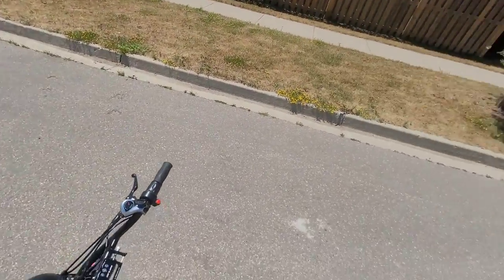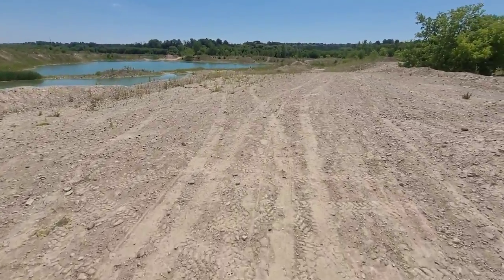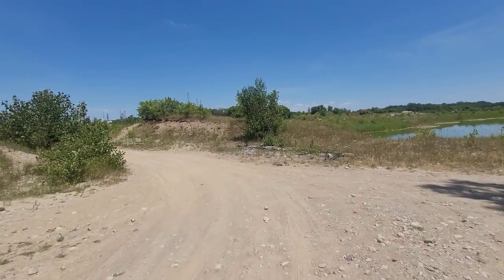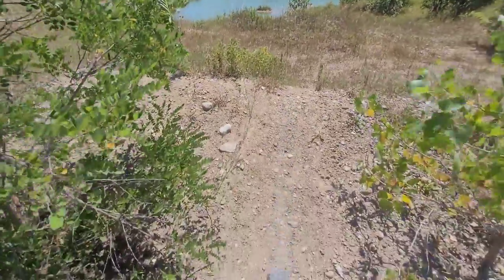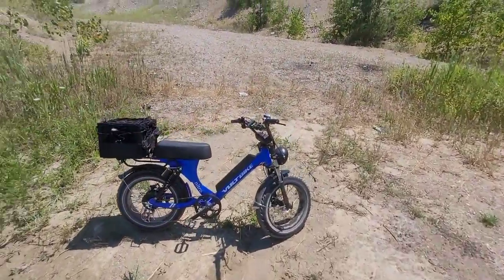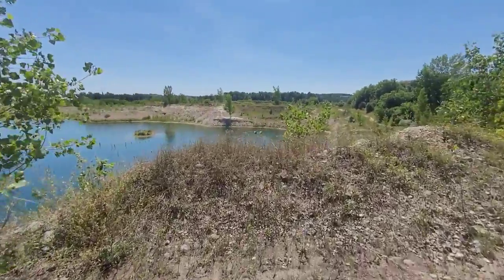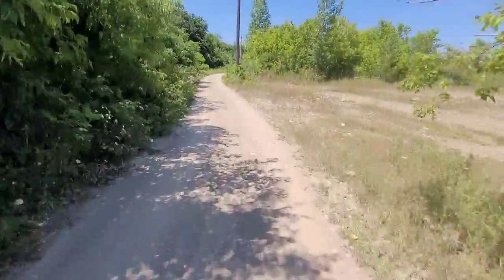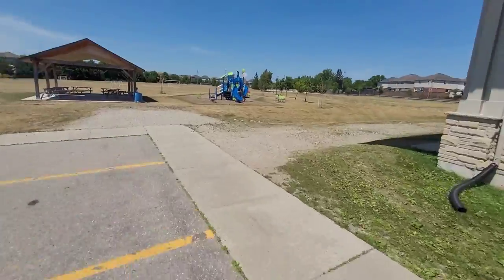VoltBike Nitro: Off Road Test at Breslau Quarry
in this video I'm riding the Breslau Quarry near Waterloo Ontario and testing the off road abilities of my new VoltBike Nitro.

4 inch wide tires
500w motor (750 peak)
48v 17.5ah battery